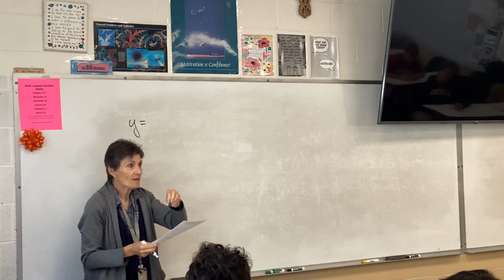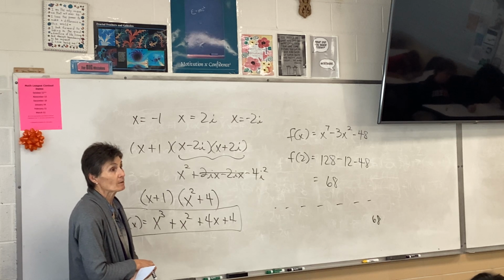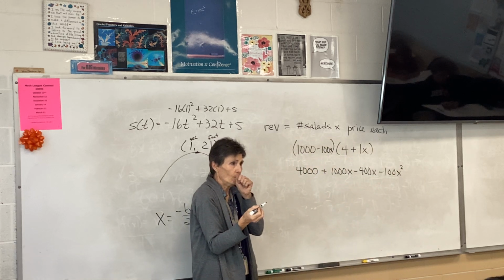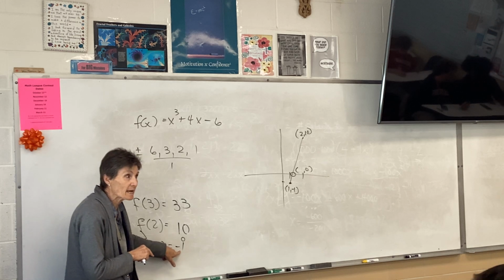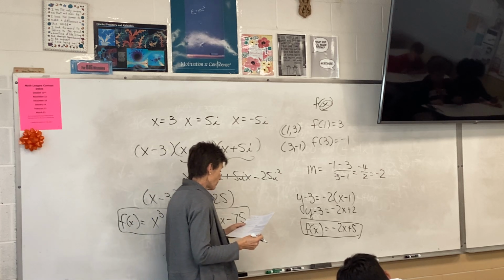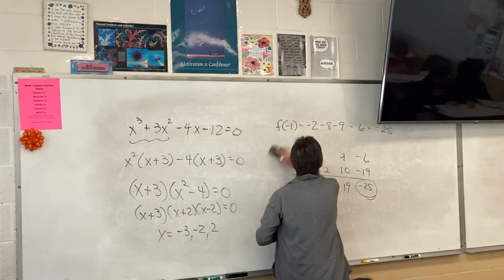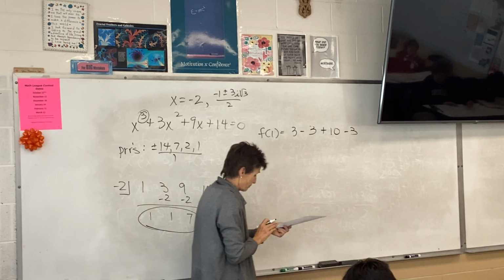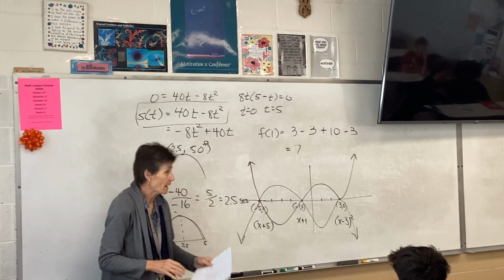Precal A review quiz 2.1-2.5, Review 2.1-2.5 #2 (1-8,10)